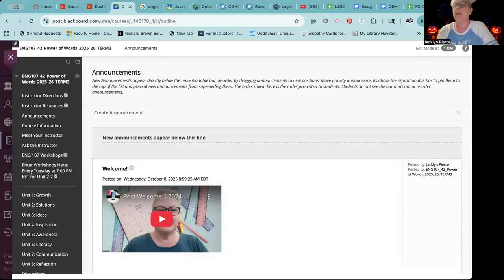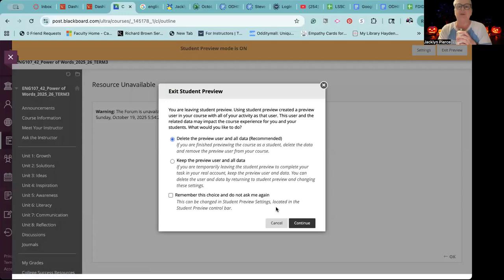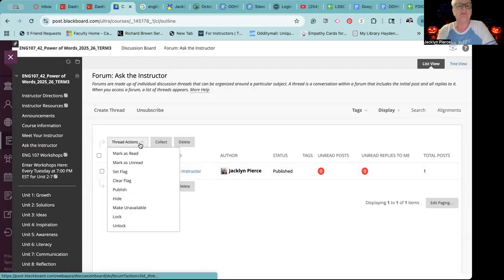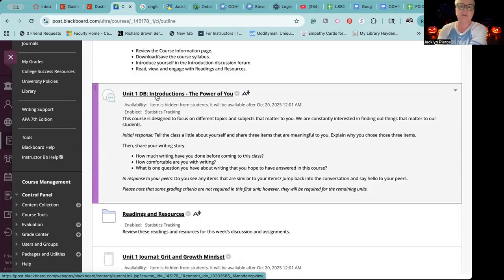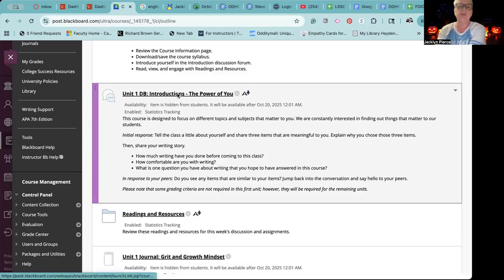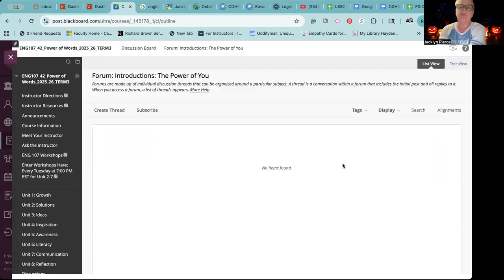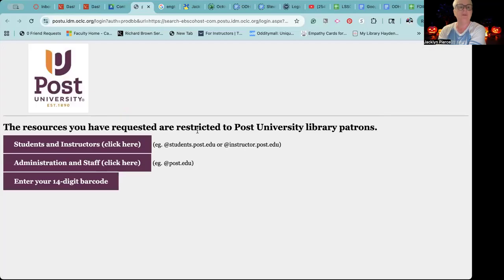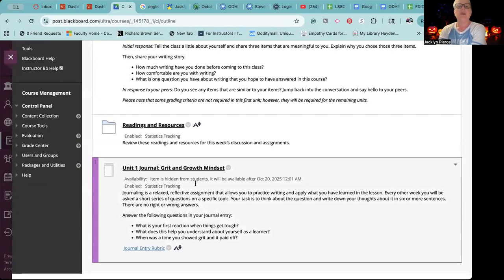ENG107 WW1 TRM3 2025